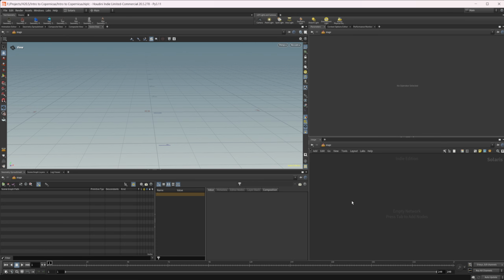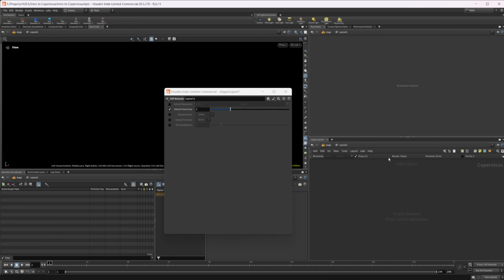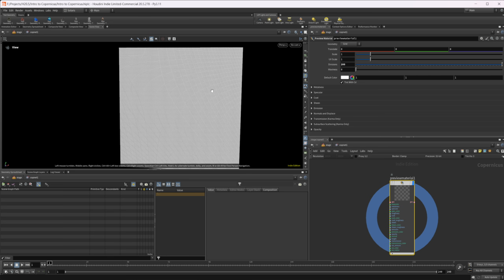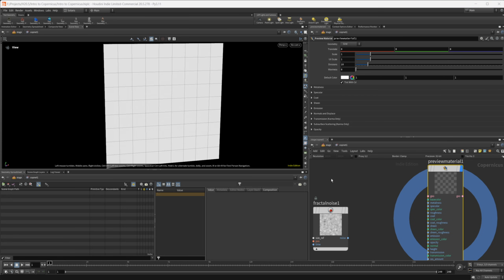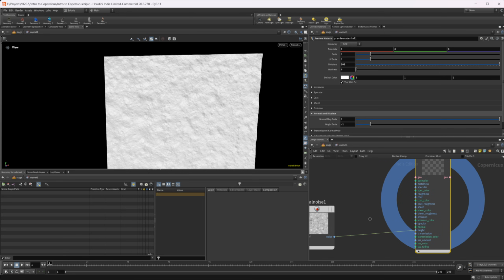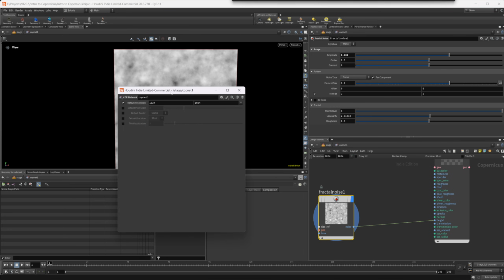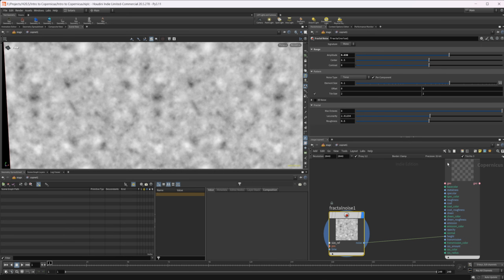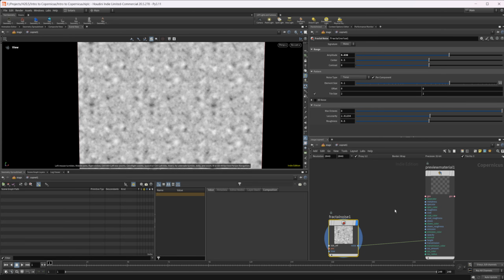Getting Started with Copernicus for Material Generation | Intro to COPs | Houdini 20.5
Get started with Copernicus, the new COPs context in Houdini, for material creation. Learn how to navigate and utilize Copernicus to create materials and textures for your 3D projects. This series is designed to get up and running with all the new nodes and workflows of the updated COPs context.